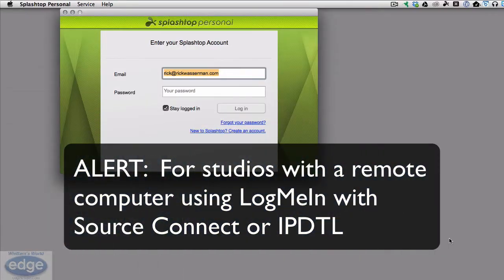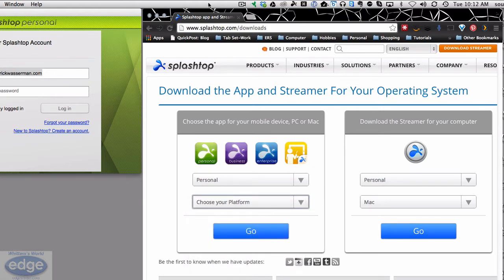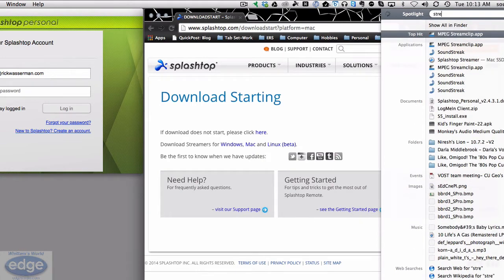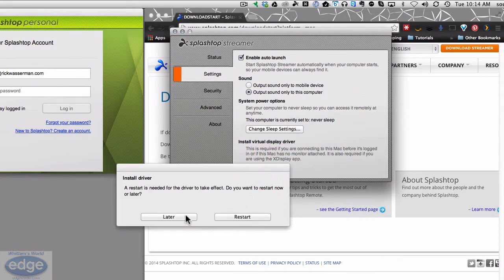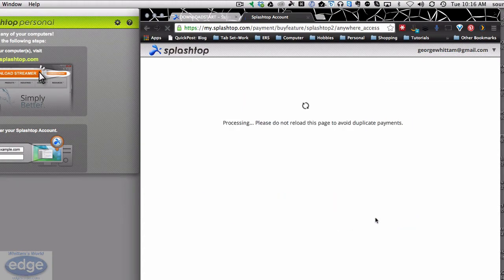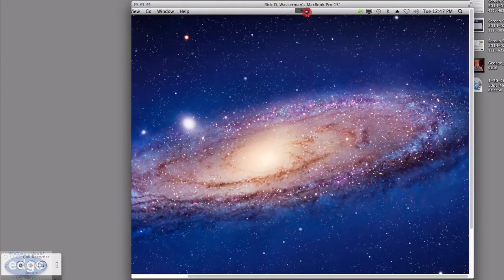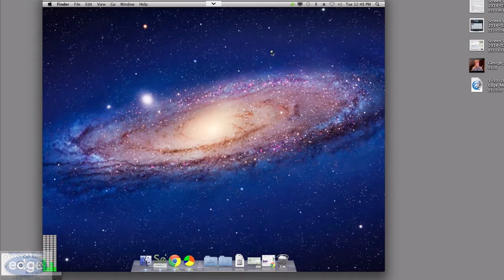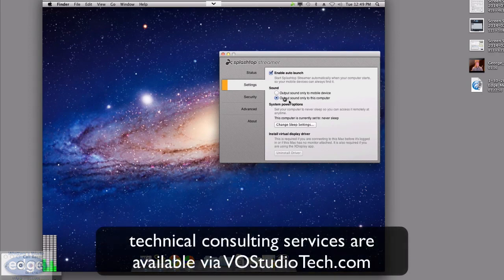Whittam's World Special Report - Splashtop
For home studios with a remote computer using LogMeIn with Source Connect or IPDTL. Works on Android, iOS, or any tablet computer.